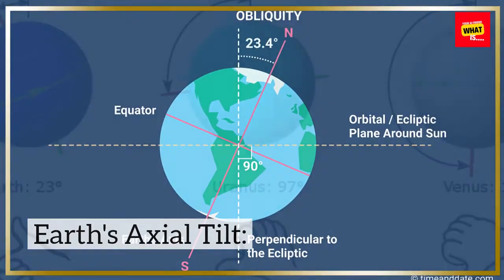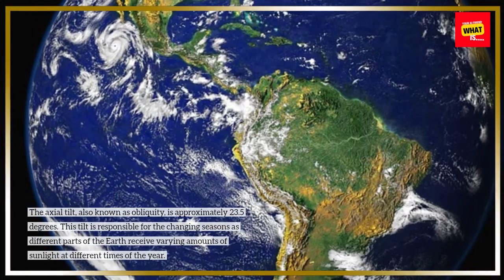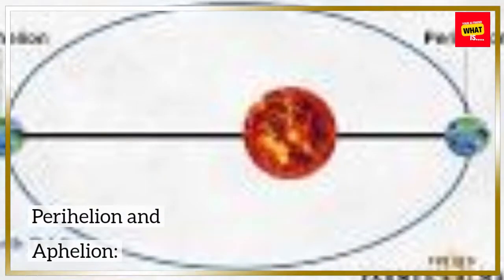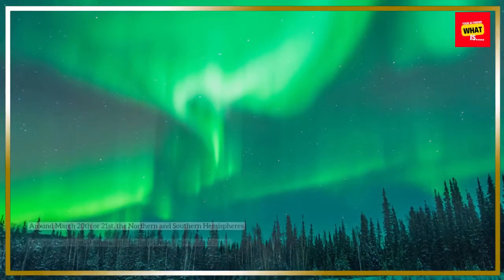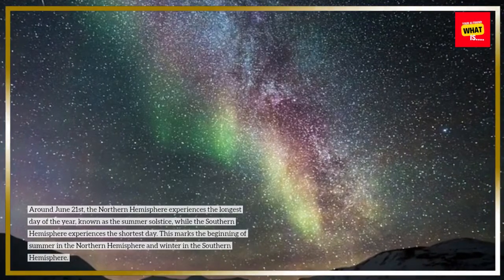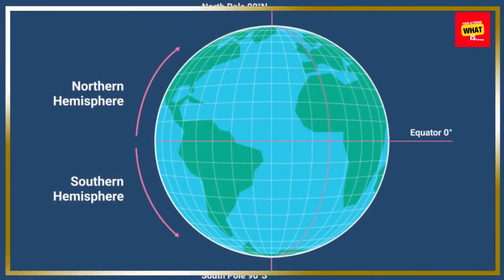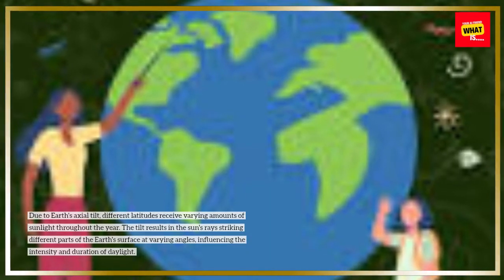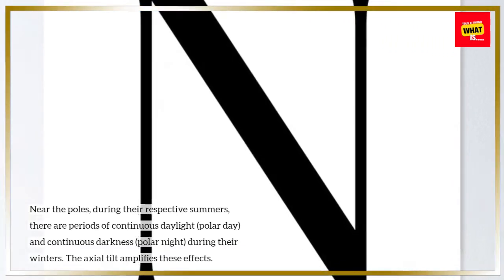What is the Science Behind the Changing Seasons on Earth?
Journey into the wonders of Earth's changing seasons and understand the scientific processes that drive these cycles. From axial tilt to atmospheric conditions, explore the fascinating science behind the beautiful dance of nature.